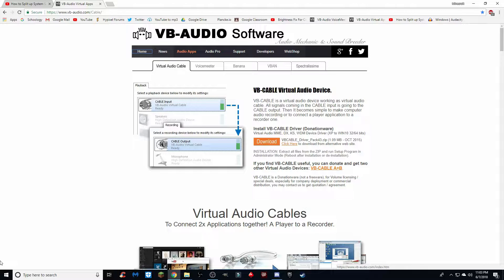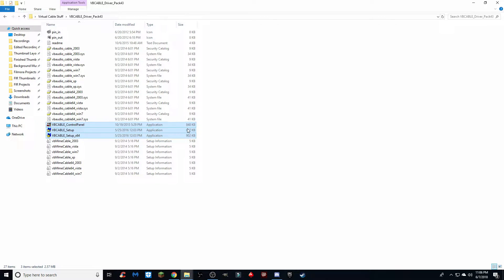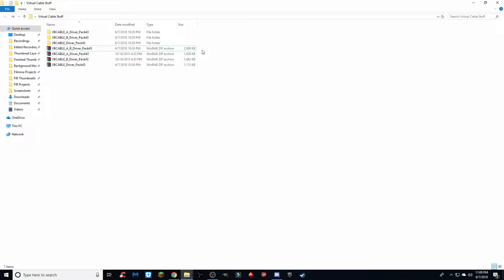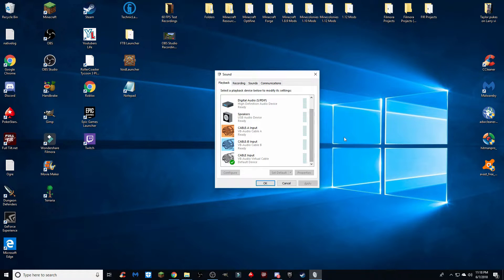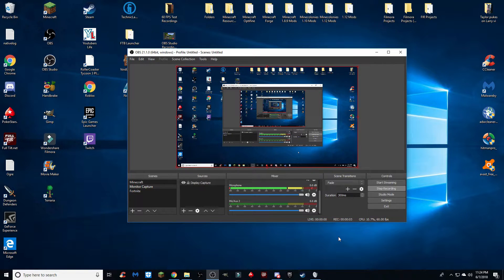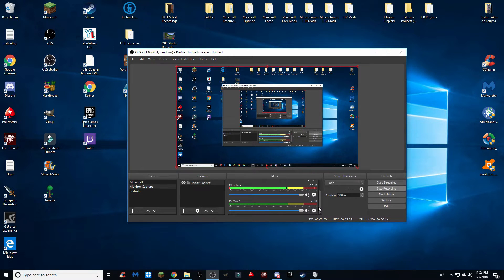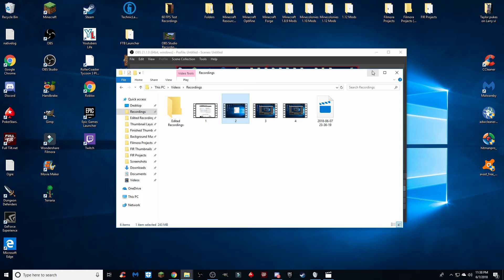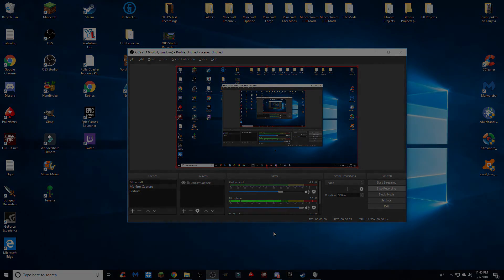How to Separate Audio in OBS Studio - Microphone, Desktop and Discord Sound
In this video, I cover how to separate your audio in OBS Studio so it's easier to record and edit!